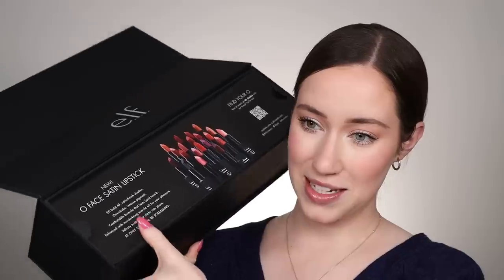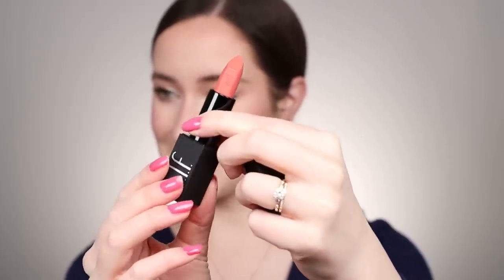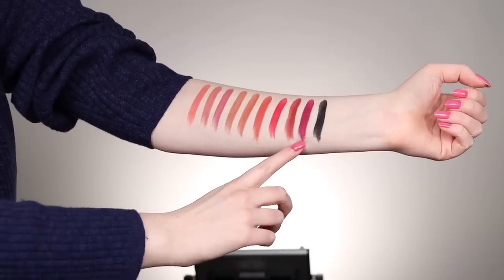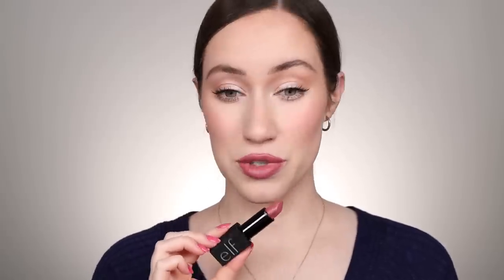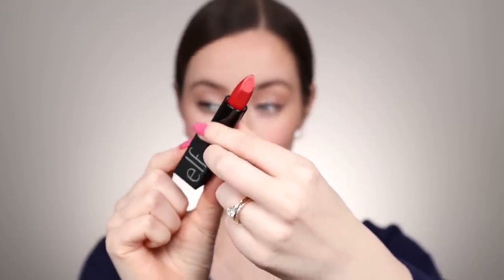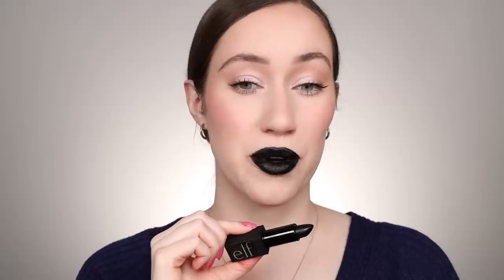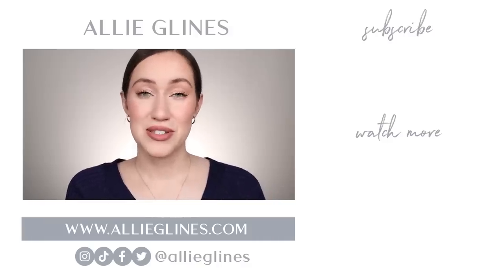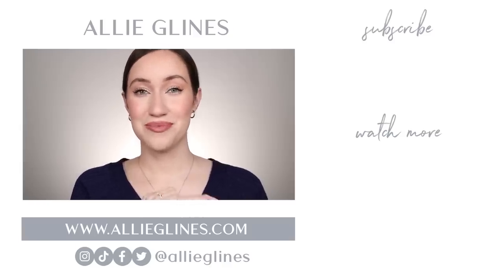NEW $9 Lipsticks from e.l.f. 😱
Hi, friends!! Today I'm trying out the NEW elf Cosmetics O Face Satin Lipsticks!! These lipsticks are supposed to be super pigmented, hydrating and are only $9! I hope you all enjoy this video! Are you going to try this new formula?

WEAR TEST NOTES:
This wore really nicely! I still feel like it’s definitely more matte than satin though! The texture is actually quite similar to the Charlotte Tilbury Lipsticks which is so interesting. I’m excited to keep wearing it & loveeeed how the shade “Dirty Talk” wore off. It’s gorgeous!!

(first order only + create an account)